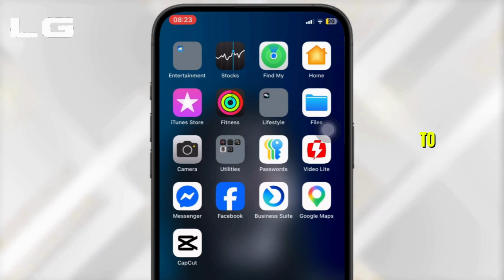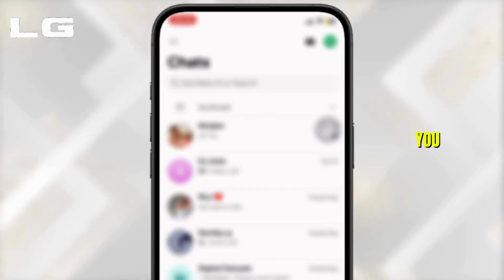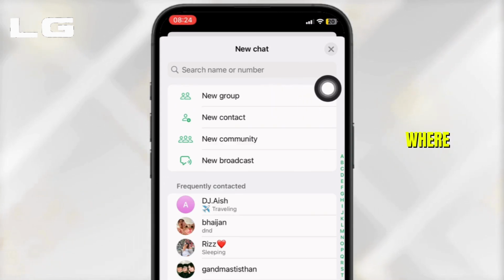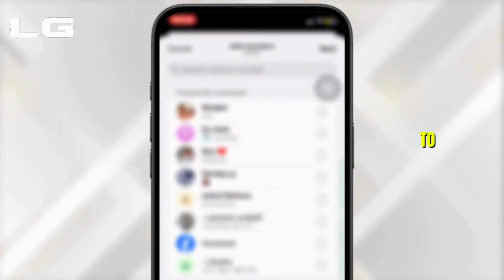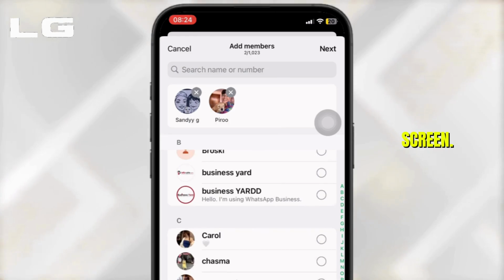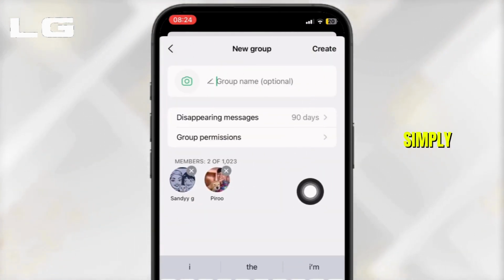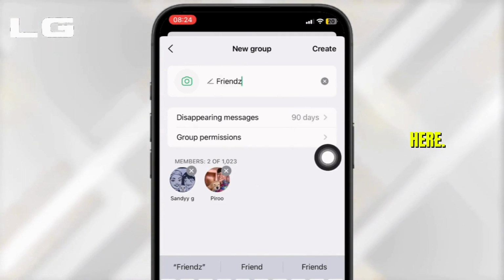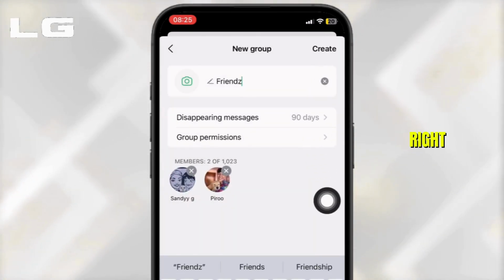How to Create and Name a Group Chat on WhatsApp | WhatsApp Group Setup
Want to create a group chat on WhatsApp? In this tutorial, I will show you how to start a new group, add participants, choose a group name, and customize your WhatsApp group settings with ease.

00:00 – Introduction
00:05 – How to Create and Name a Group Chat on WhatsApp Step-by-Step